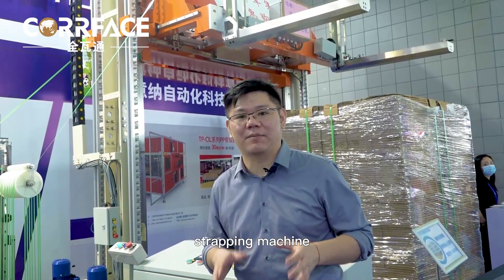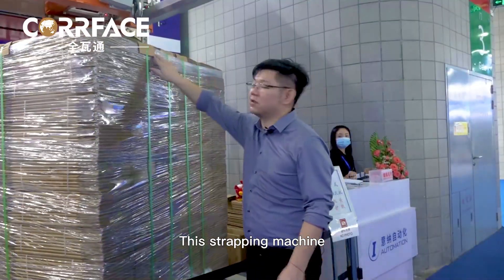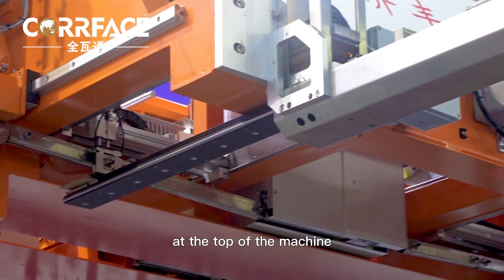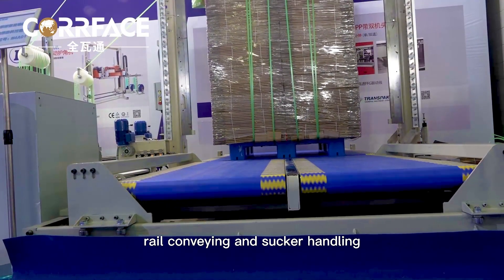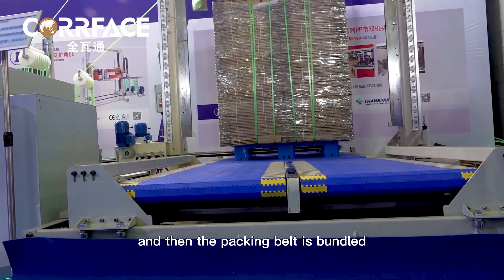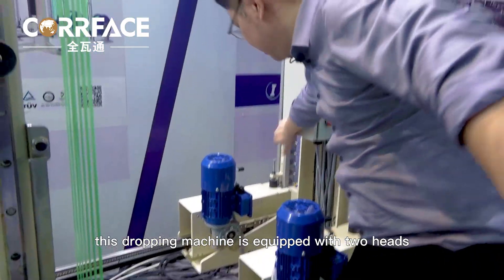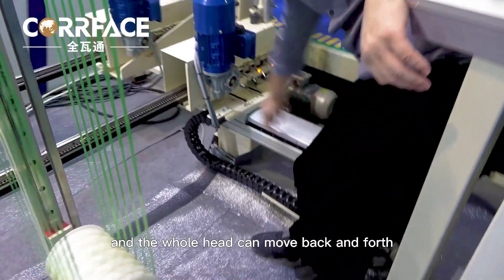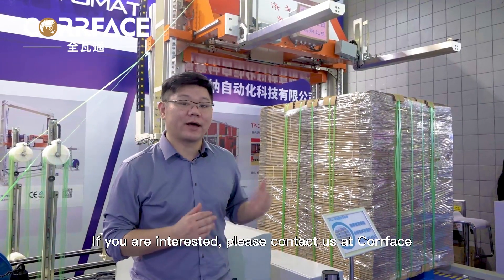$ 180,000：Automatic Pallet strapping machine with corner protect function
Sold to Pacific millennium international packaging group